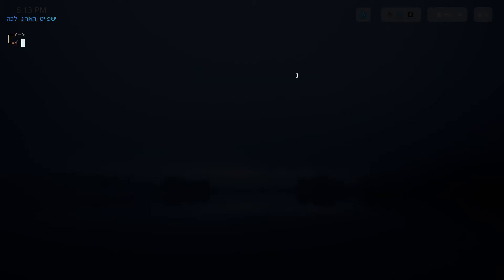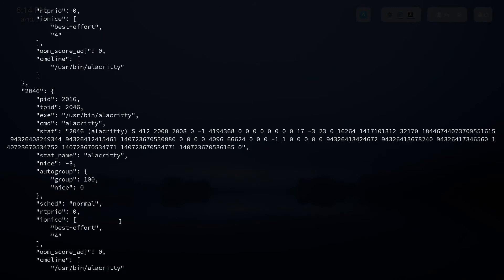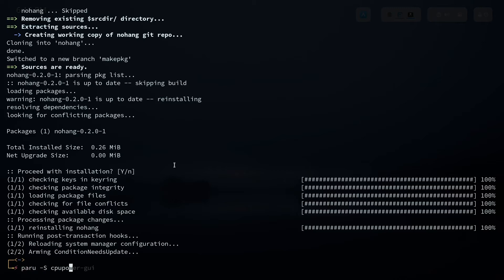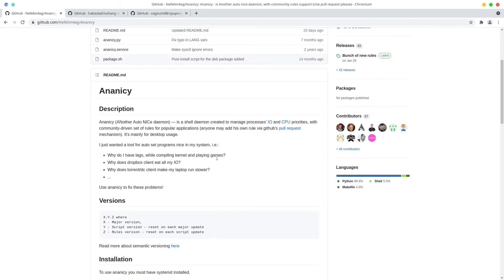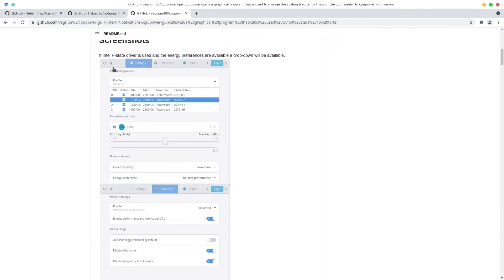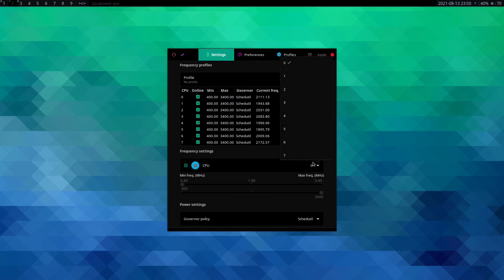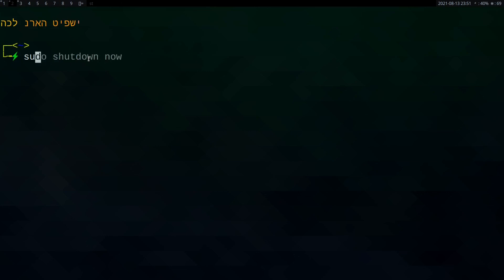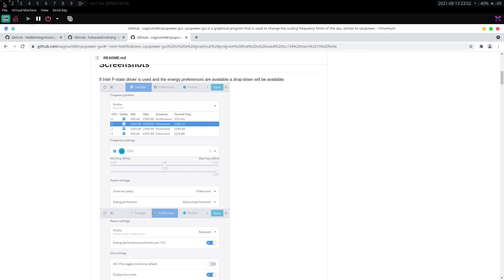Improving Responsiveness Of Your Linux PC Using Ananicy Nohang And CpuPower-GUI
A short video on improving responsiveness of your Linux PC using Ananicy Nohang And CpuPower-gui